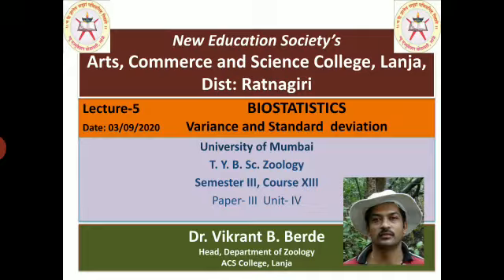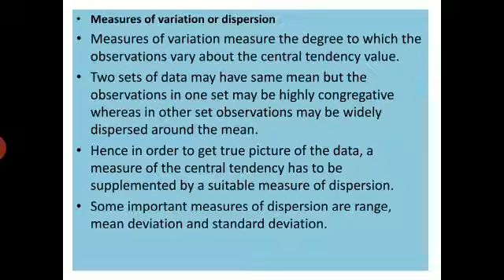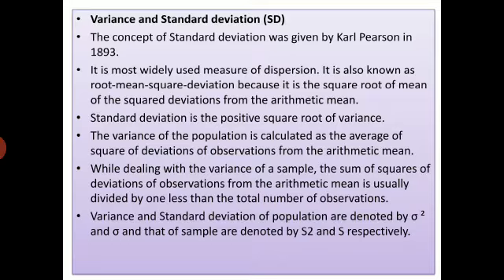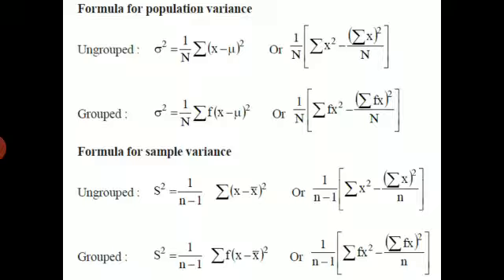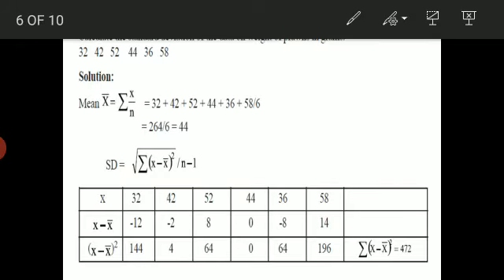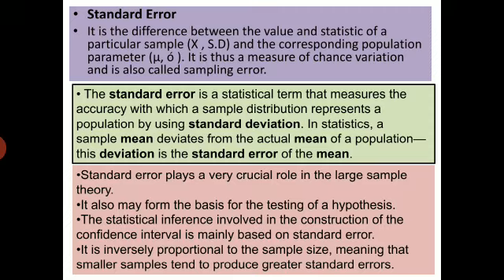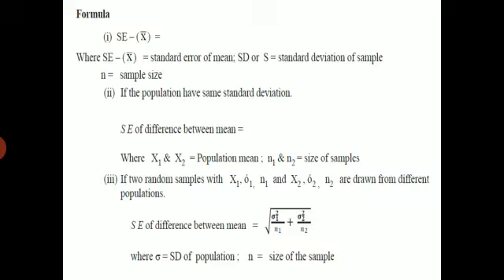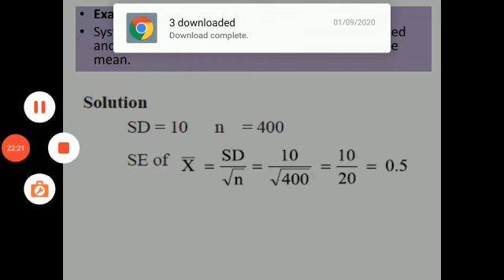Biostat lect 5 Variance and SD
Variance and SD